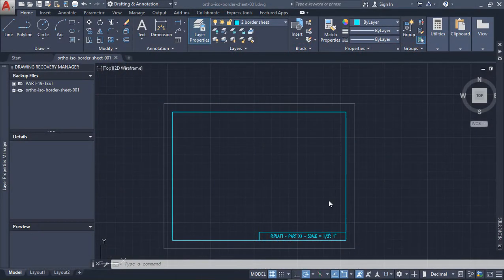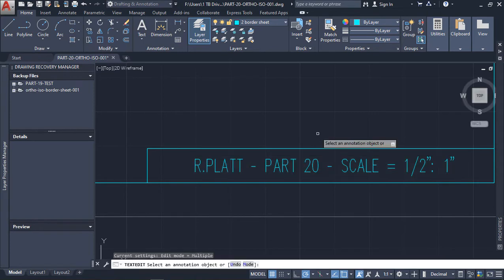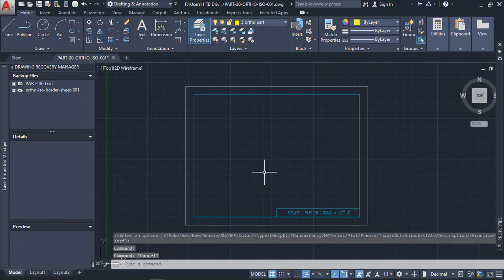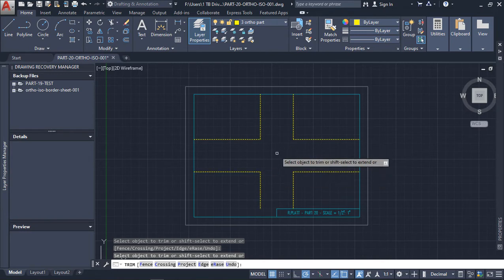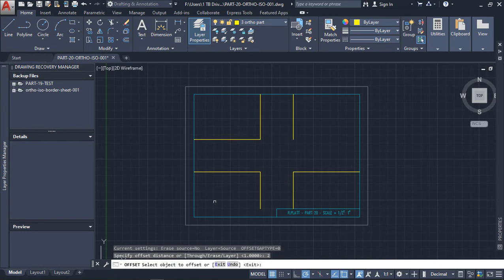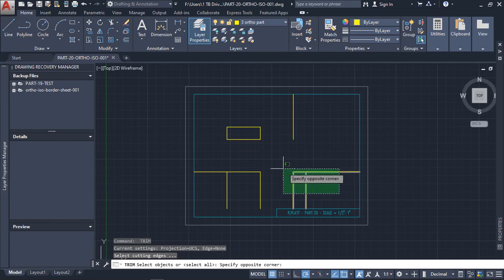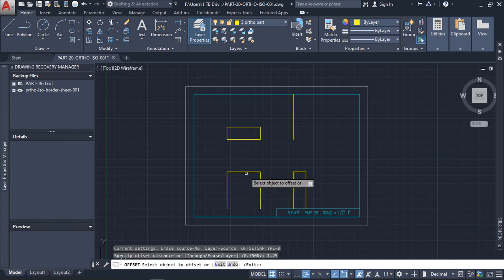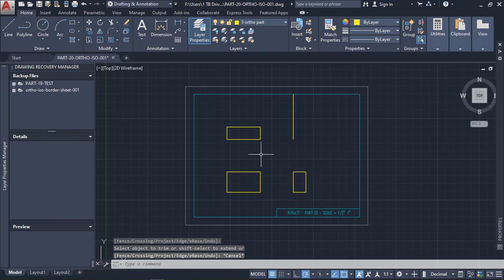AutoCAD Orthographic Isometric Part 20- Tutorial #1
In this tutorial video we save our template file to PART-20-ORTHO-ISO-001.dwg. Then we draft in the out side object lines for orthographic projection lines. In the next video we will draft in our details of the orthographic projection lines to complete the orthographic projection.